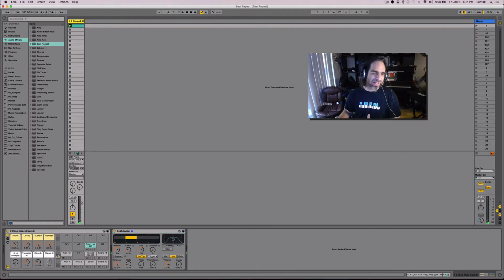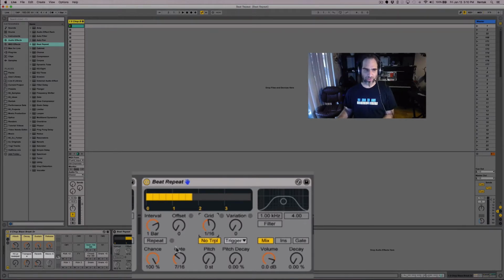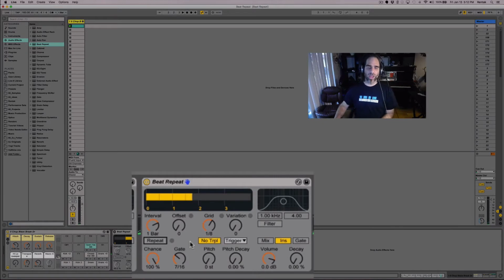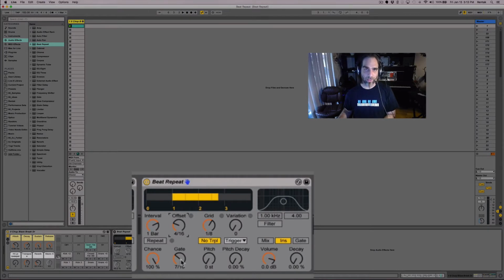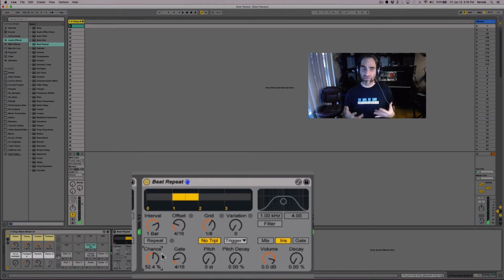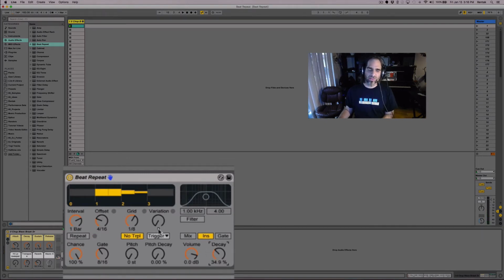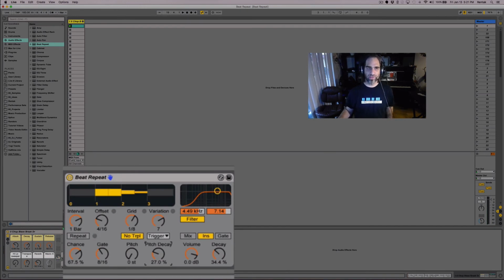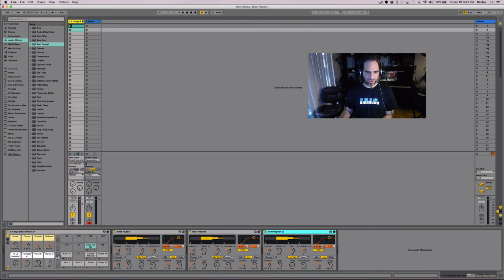Ableton Beat Repeat Tutorial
This is an off the cuff video using Ableton Beat Repeat to quickly spice up a simple drum beat. for 1 on 1 online lessons check out